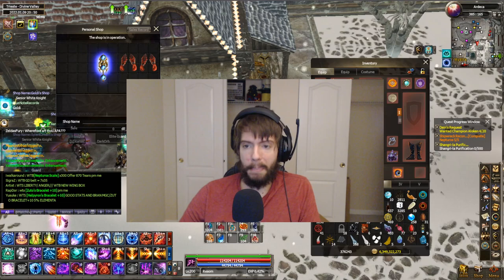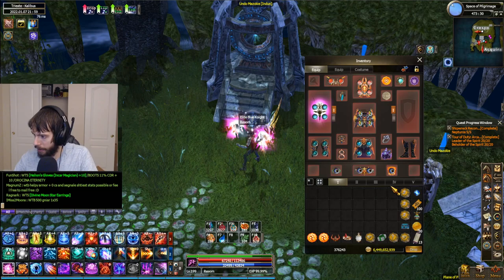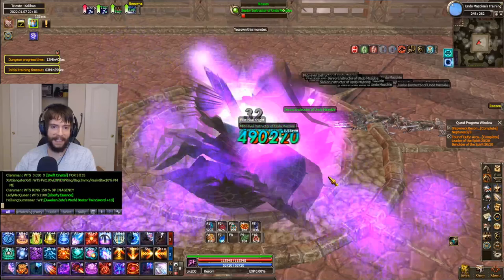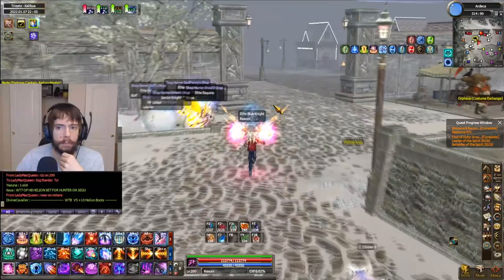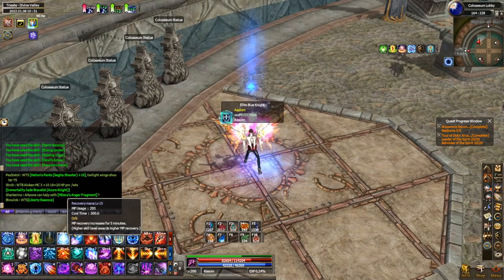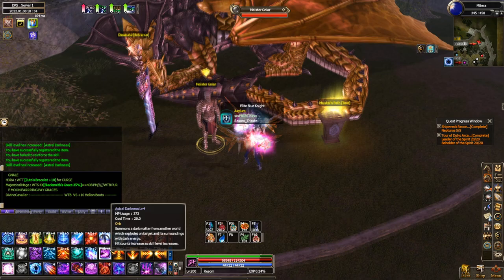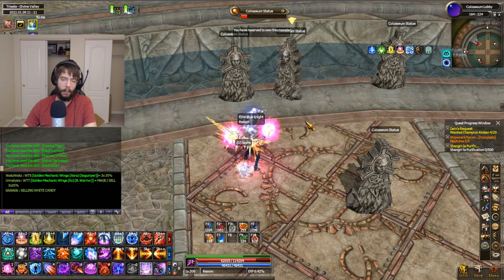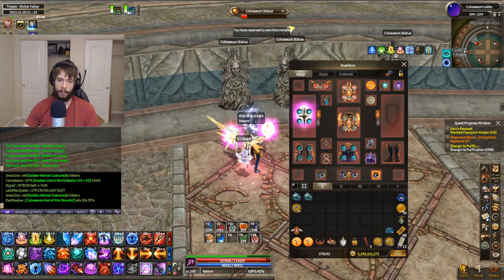Finally Getting Level 200 On Dekaron! - Black Wizard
Finally managed to get level 200 on Dekaron.  It was a journey.